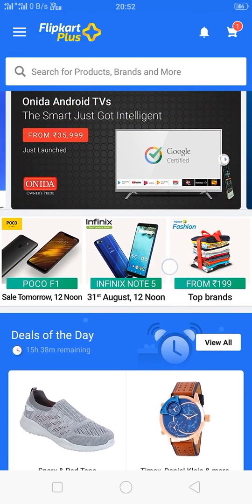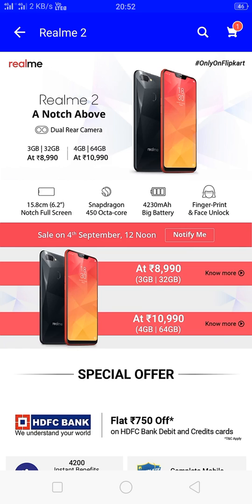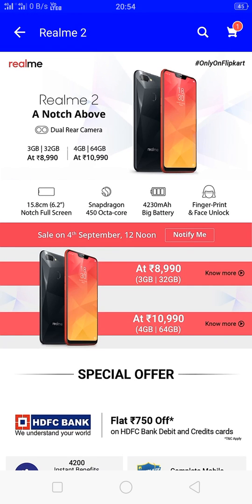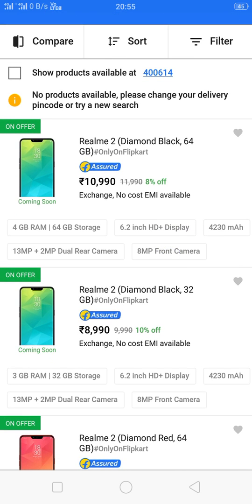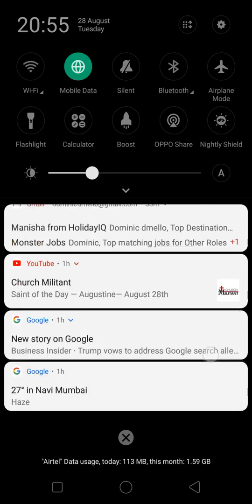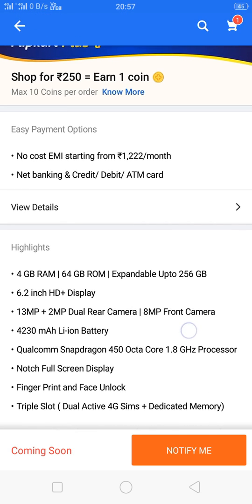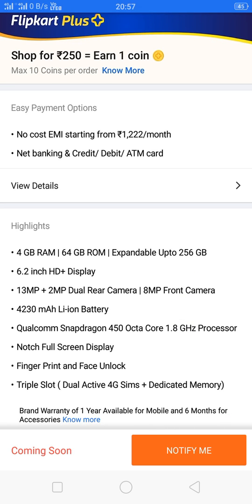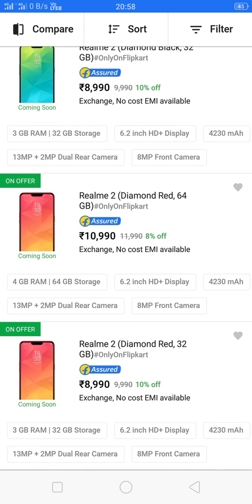Realme2 not entirely an upgrade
Realme2 will be available for sale on Flipkart soon, however I would not call it completely an upgrade... Watch the video to know more